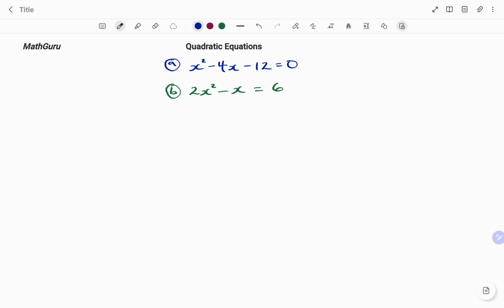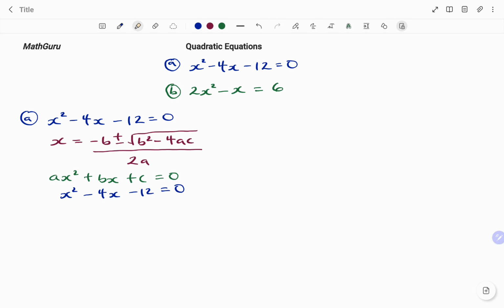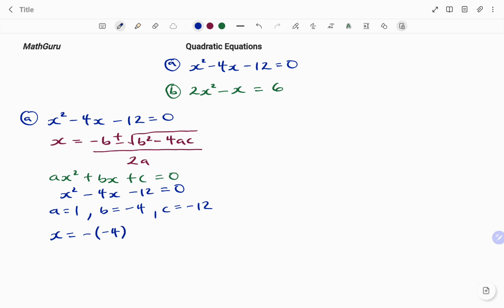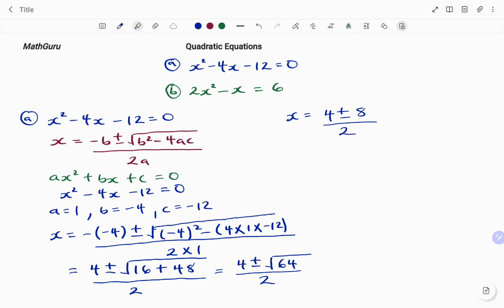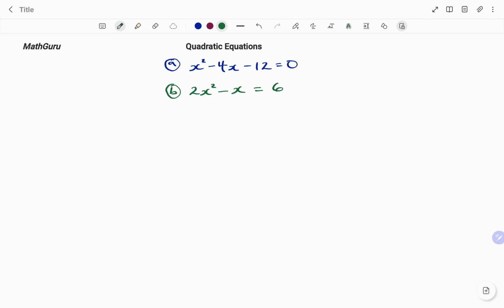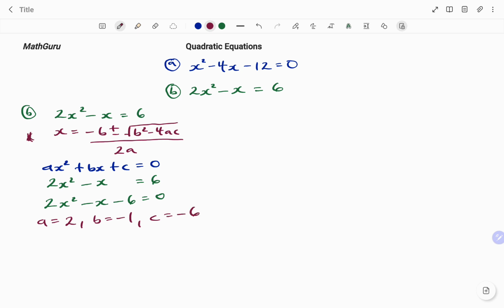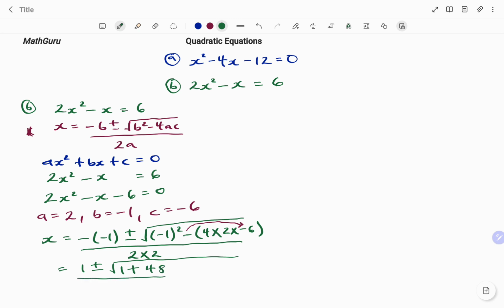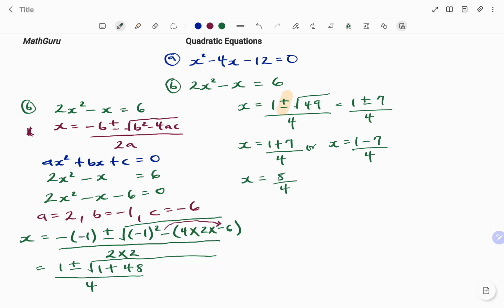Solving Quadratic Equations | Quadratic Formula | Example 2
This video teaches you how to solve quadratic equations using quadratic formula

Skills needed